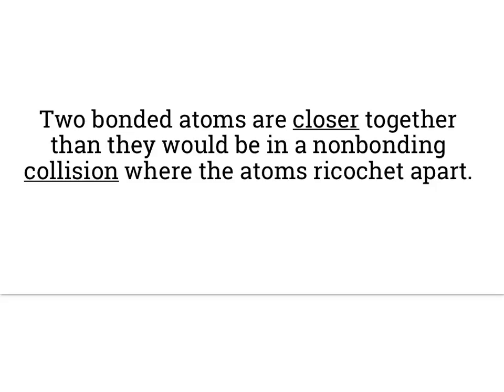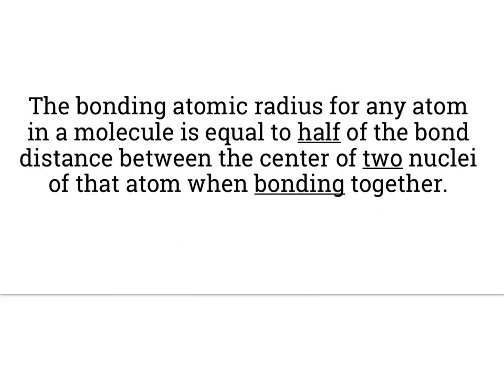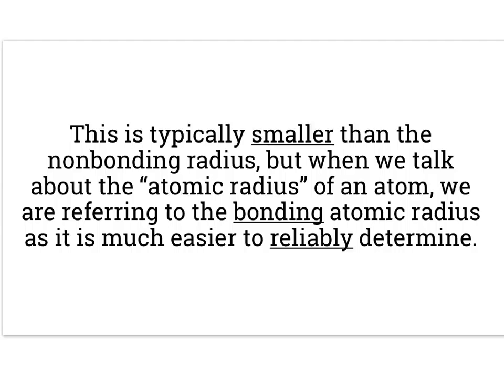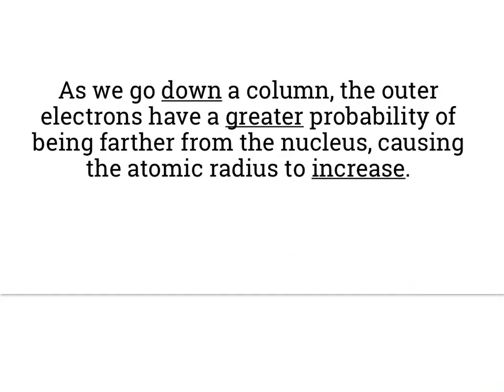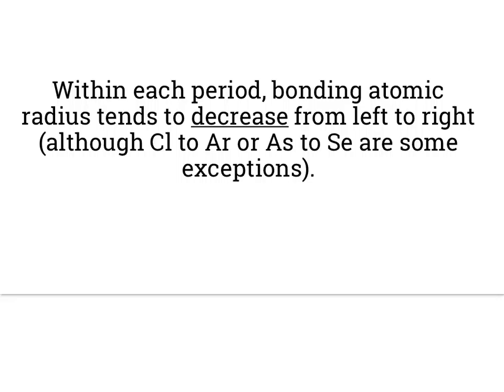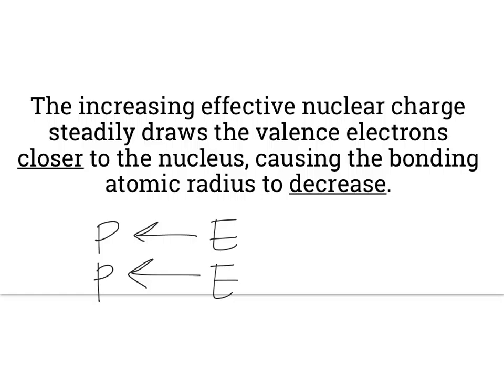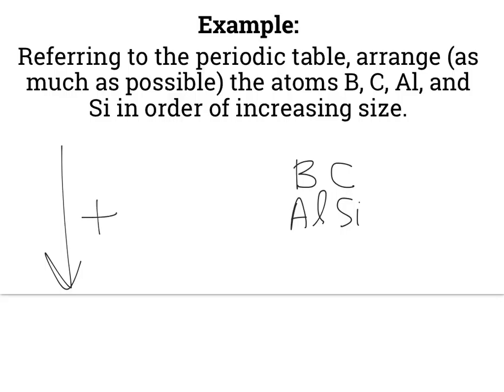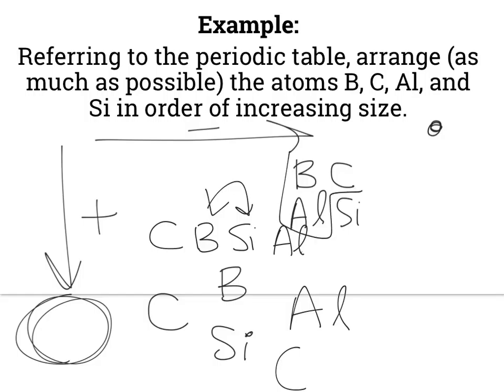Atomic Radius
AP 7.14